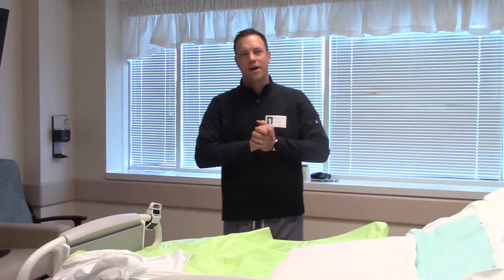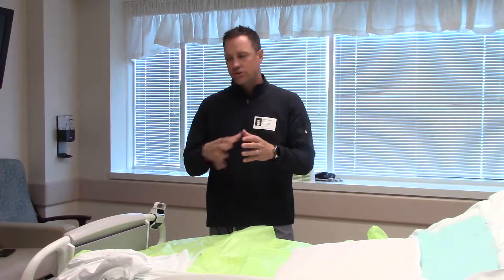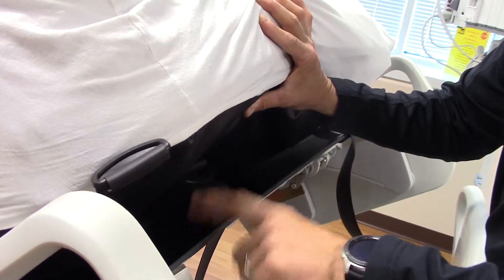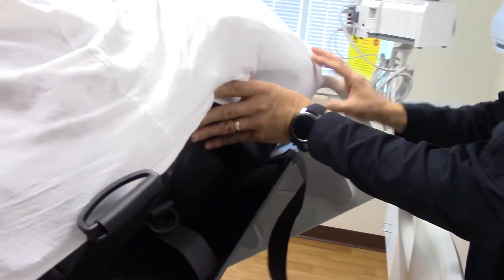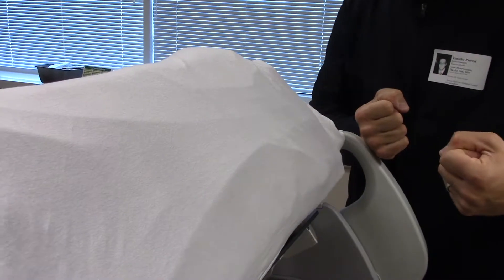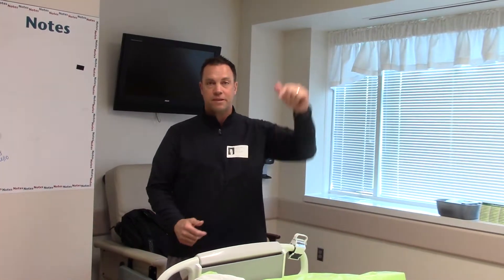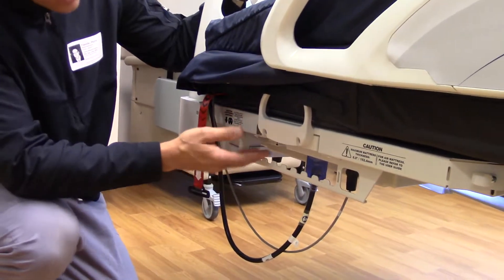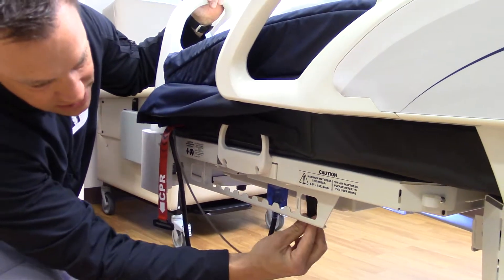ICU Bed Troubleshooting 2019